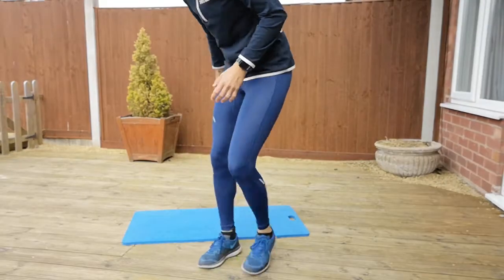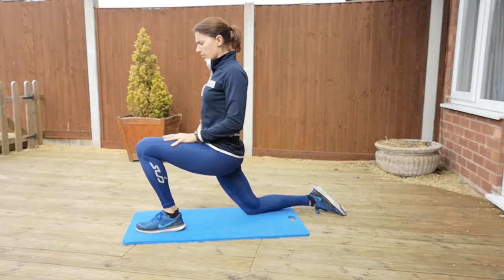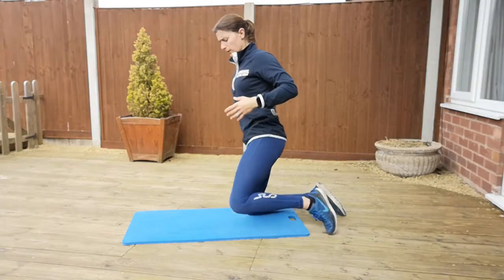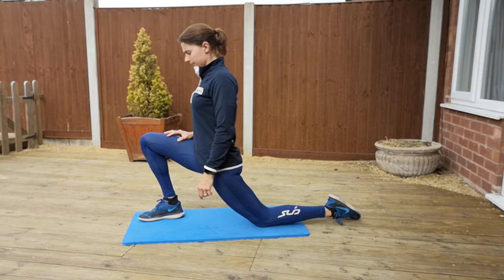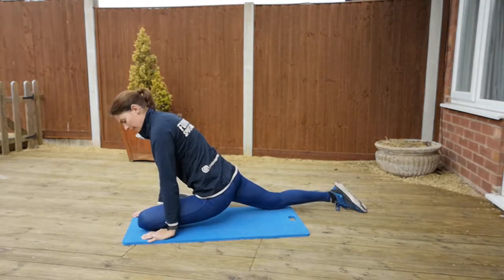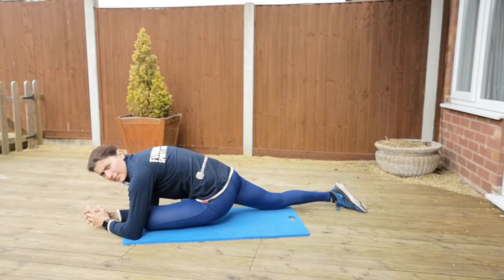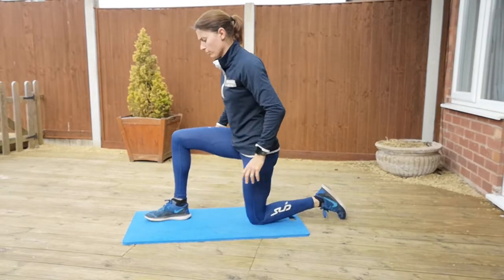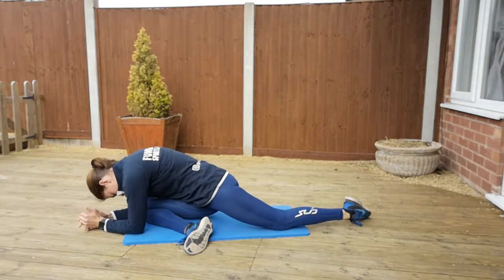Daily Dose of Exercise - Hip stretches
💥 Daily Dose of Exercise

Hip Mobility 30 sec each side

✅ Hip Flexor Stretch and Pigeon Pose